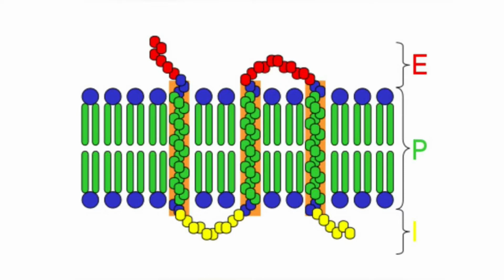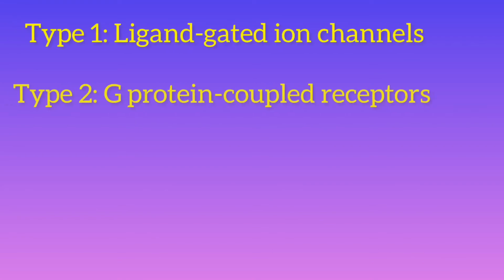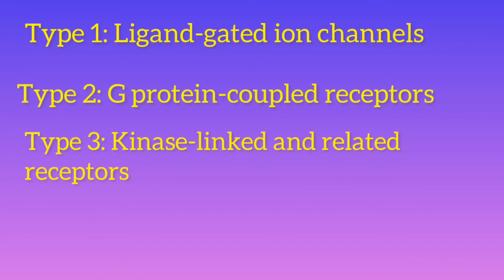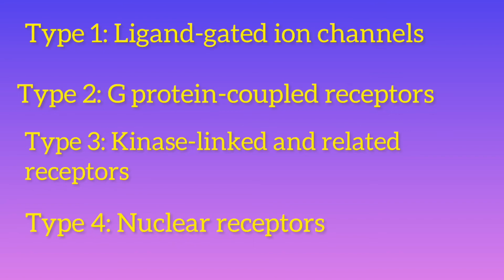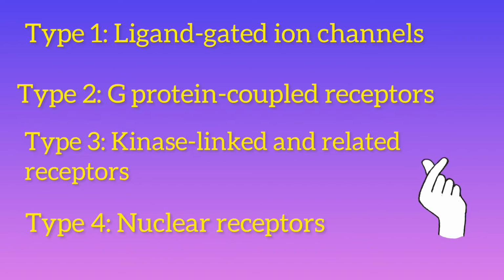What is Receptor structure?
A molecule inside or on the surface of a cell that binds to a specific substance and causes a specific effect in the cell.